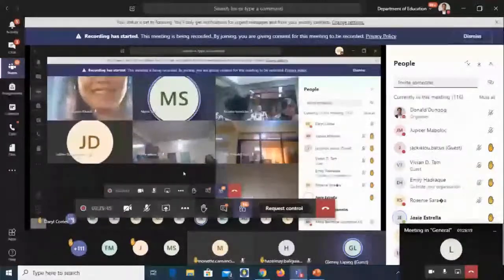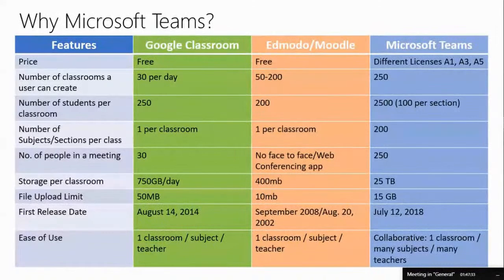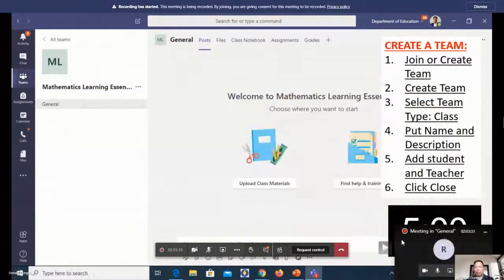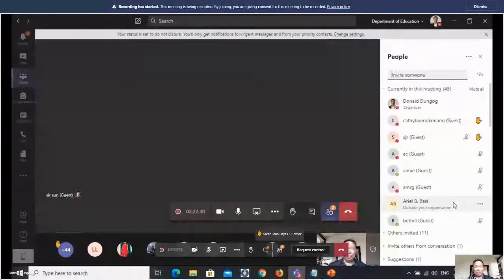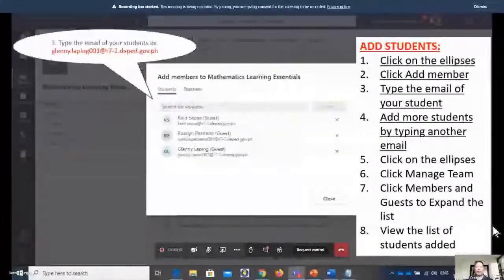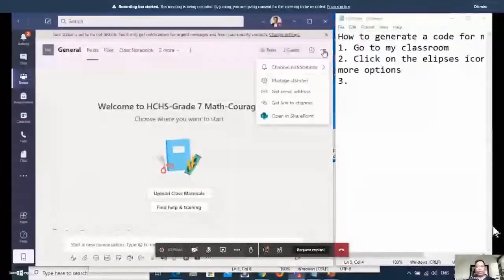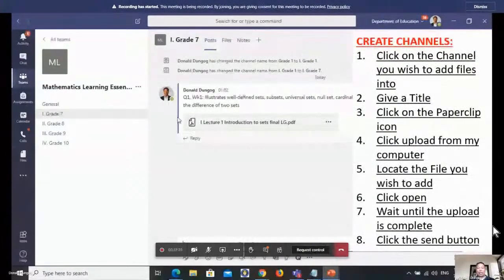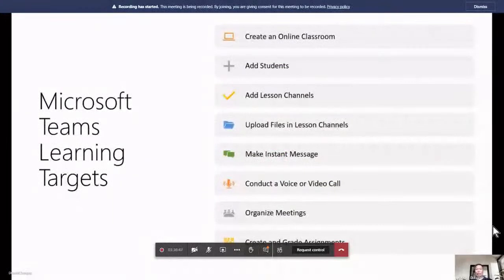Day 1 of MS 365 Webinar: How to Prepare Your Virtual Classroom? (Holy Cross High School)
Day 1 of MS 365 Webinar: How to Prepare Your Virtual Classroom? (Holy Cross High School, Dumaguete City)